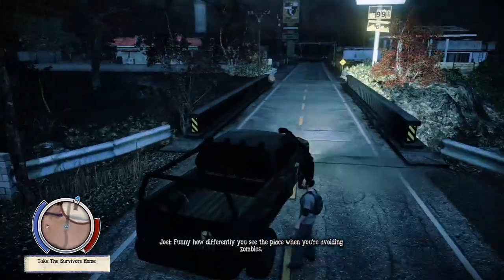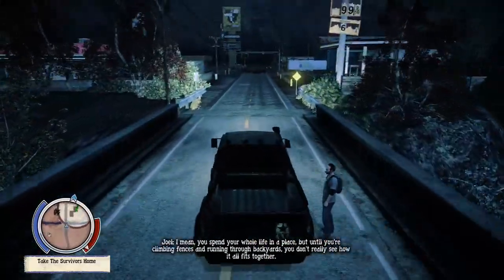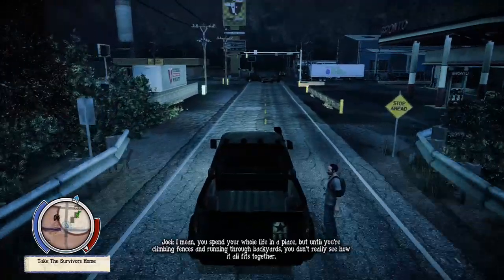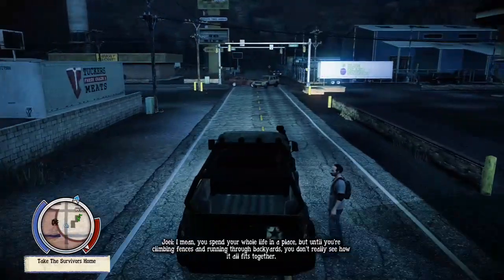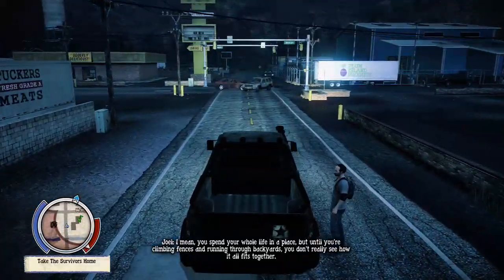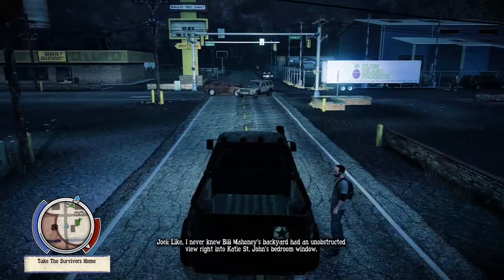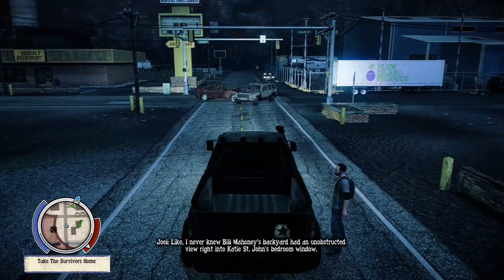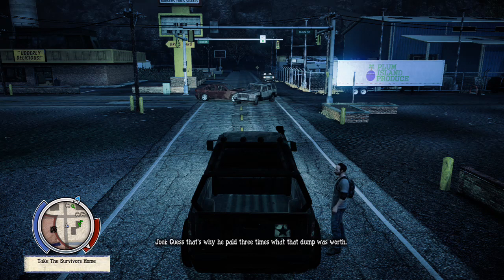How to Car - State of decay edition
state of decay one
has never been a perfectly stable game
but this is the first time
i have ever seen such a unique way to use a car by a npc hero
- DL